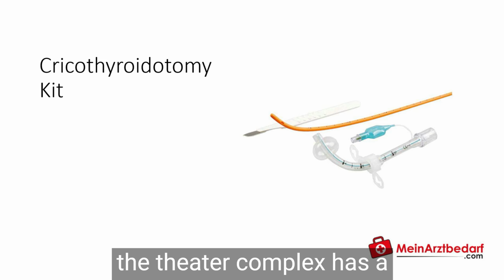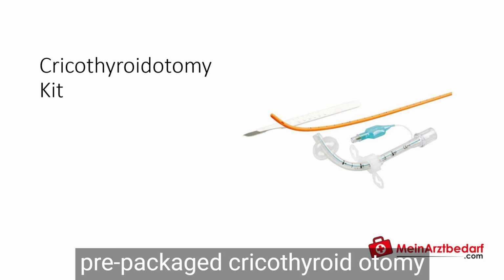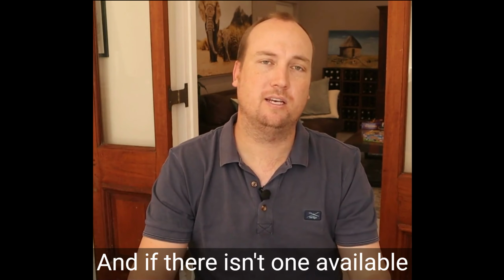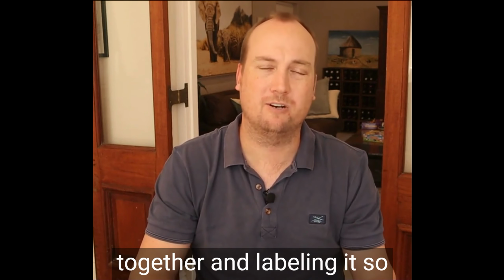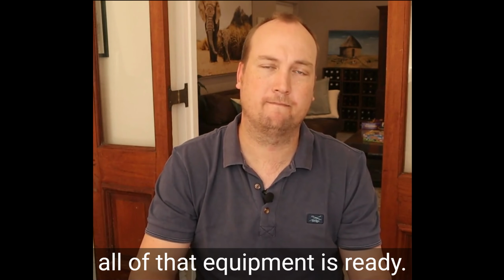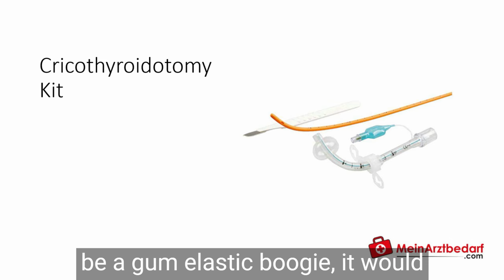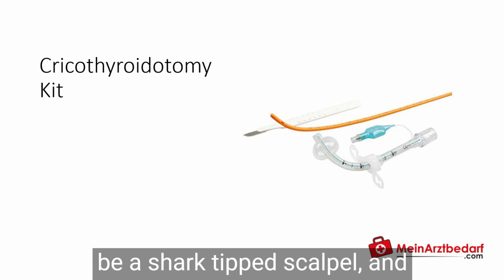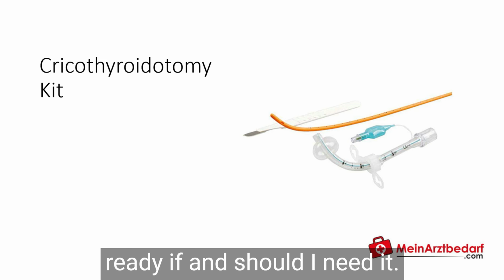Improving Theatre Safety